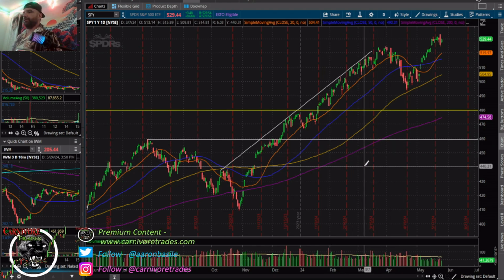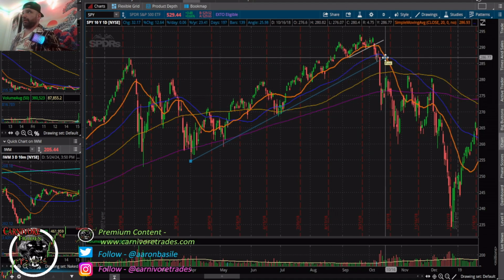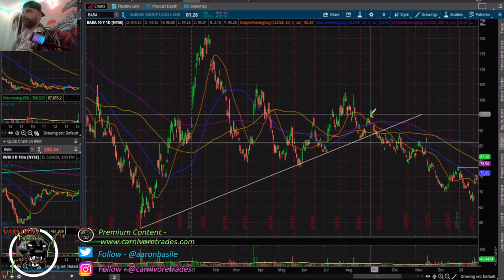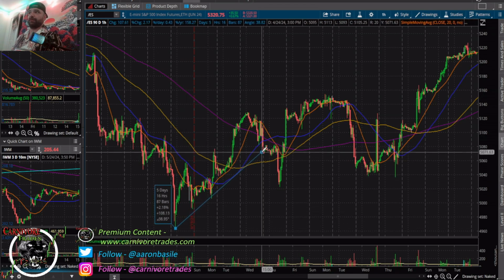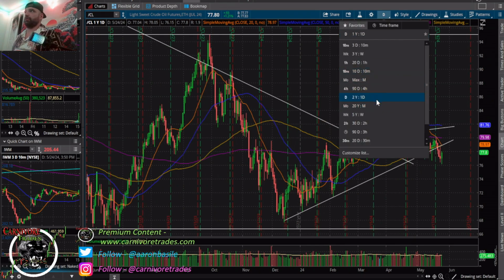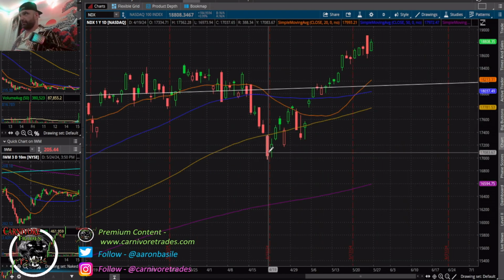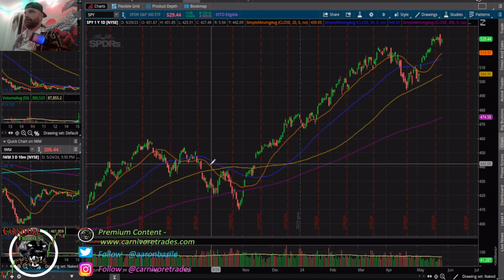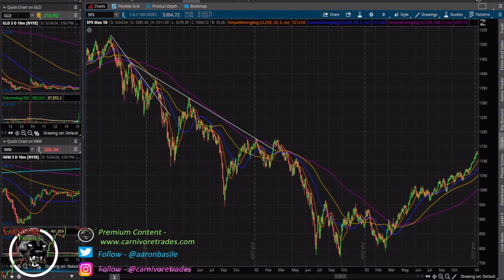Deep Dive: Trendline Analysis - What Rules I Follow & Tips For Trading Them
00:00 Intro + Psychology Of Drawing Trendlines, Art More Than Science
1:39 Establishing Major Vs. Minor Pivots
3:52 Wick Vs. Body, Let The Market Tell You
11:36 3 Hit Rule
17:28 How To Tell If A Trendline Is Ready To Break
21:32 Extra Clues To Look For In Determining If A Break Is Coming
23:52 Party Fouls, Asymmetrical Lines, Drawing From Gaps
31:40 Up-sloping Trendlines In Uptrends And Vice Versa
34:20 Don't Fall In Love With Trendlines/Outro

For my detailed swing trading service visit -